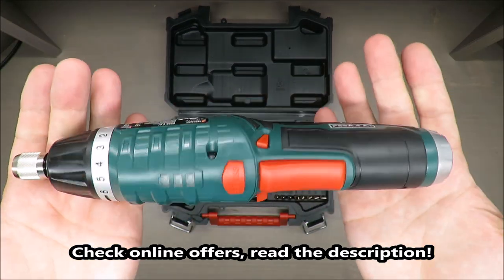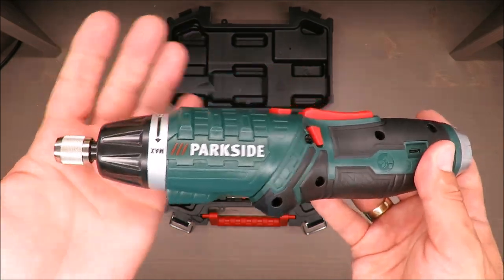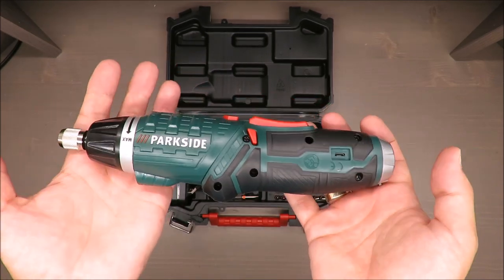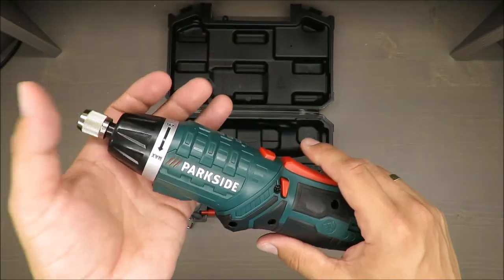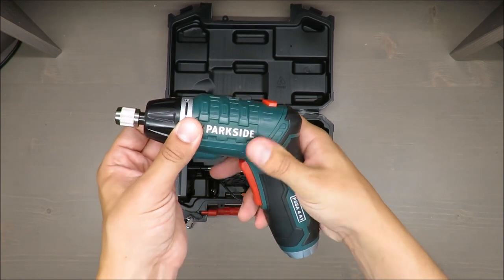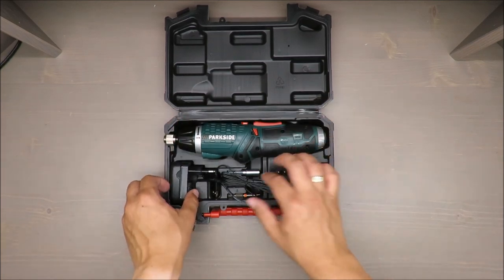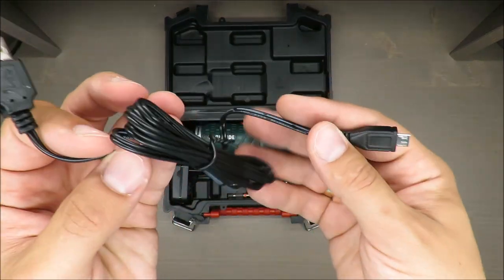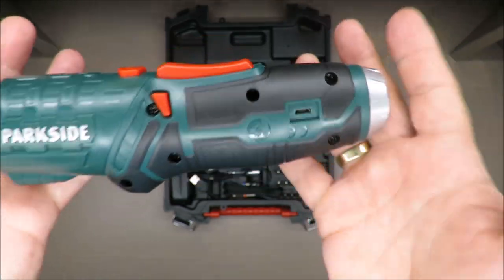Parkside Cordless Screwdriver PSSA 4 A1 REVIEW (Lidl 4V 200 rpm 5Nm 1.5Ah)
IAN: 310958

Features
Cordless Screwdriver PSSA 4 A1
Powerful cordless screwdriver - handle rotates so it can be used in gun or rod shape
Integrated LED torch with separate front switch
Hexagon bit collet with automatic locking mechanism
Automatic LED workpiece lighting
Battery charge level indicator
Ergonomic handle with soft grip
Includes USB quick charger with automatic switch-off

Technical data
Motor voltage Umax
.4 V ; 1.5 Ah
Rated speed (n0
) .200 min-1
Torque .max. 5 Nm
Weight (without charger) .0.45 kg
Sound pressure level (LpA) 51,59 dB(A)
. K= 3 dB
Sound power level (LWA) 61,59 dB(A)
. K= 3 dB
Vibration (ah
) while
tightening a screw . 2,5 m/s2
, K= 1,5 m/s2
Battery (Li-Ion)
Battery cells 1
Nominal voltage 4 V
Capacity 1.5 Ah
Charging time approx. 1 h
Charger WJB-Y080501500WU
Nominal consumption .16 W
Voltage input .100-240 V~, 50-60 Hz
Voltage Output .5 V ; 1500 mA
Protection class II
Protection category IPX0